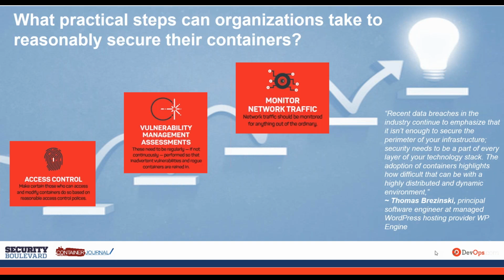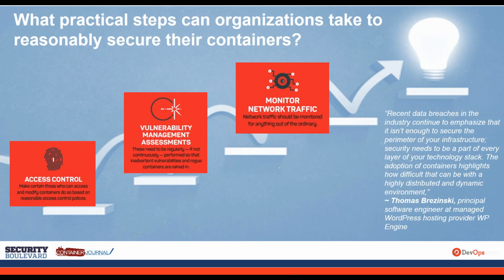Container Security: What Enterprises Need to Know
Enterprises and application teams turn to containers to improve agility and increase the scalability of their environments and portability of their applications. But with these benefits come a number of serious security challenges and considerations. While some of the changes containerization brings to security are beneficial, others are a bit thornier. To avoid serious mistakes and data breaches, enterprises must understand how containers affect security and build a strategy to secure them.